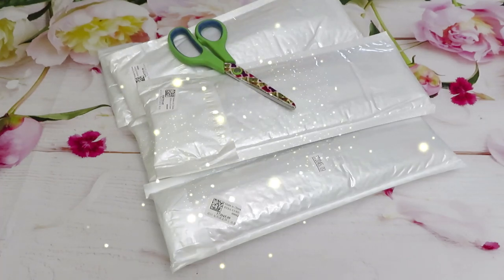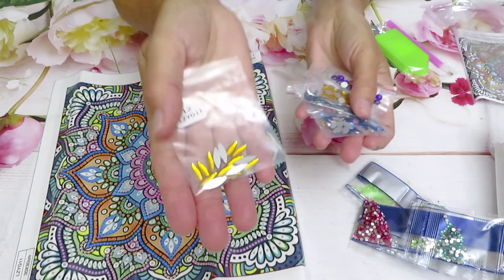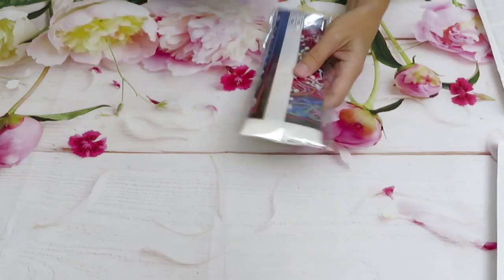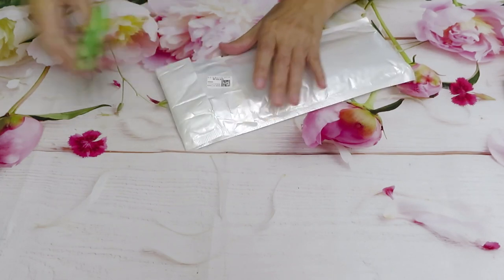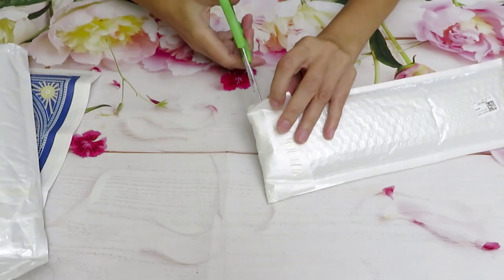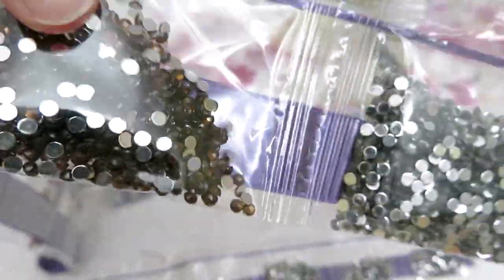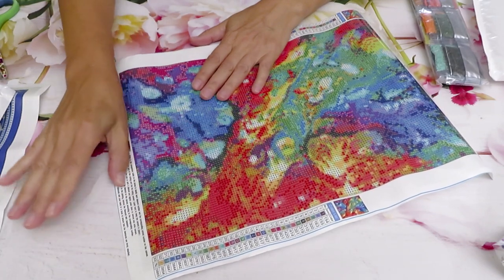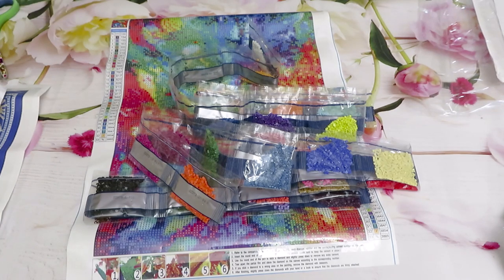EverydayEcrafts Gorgeous Diamond Painting Review Part 3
Such a gorgeous Diamond Painting canvases we will review today with you. Oh My! I love them, and i hope you will too. So here it is Part #3 of the unboxing/review from Everydayecrafts.com
Links To the product:
 DISCOUT CODES:
DPCLUBS  NAT15OFF
EVERYDAYECRAFTS - Love10OFF
FGNORMAL - Nataliya10OFF
NEWHOMY - Lovecraftforever  save 6%
Craftsyart - NATALIYA6%OFF